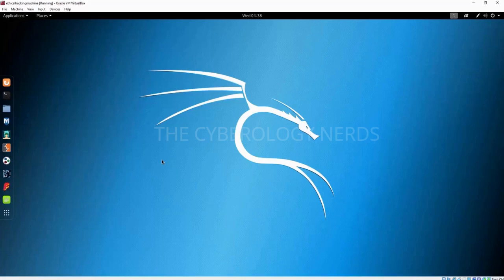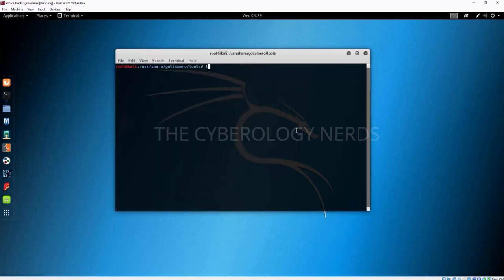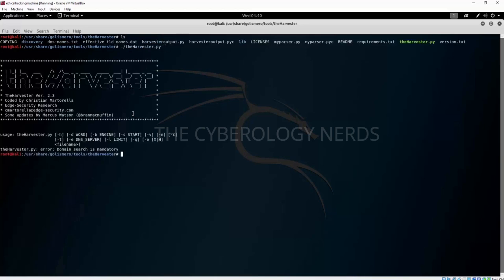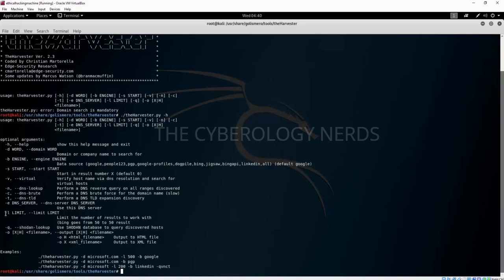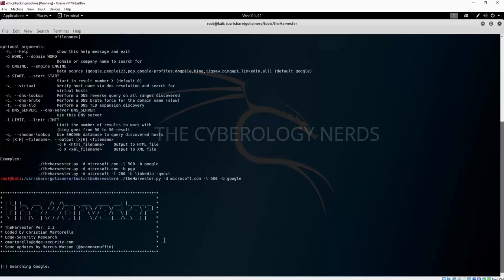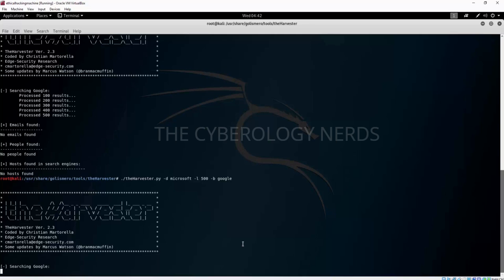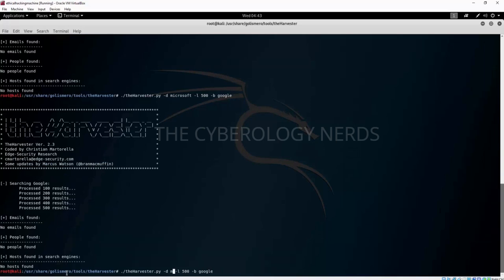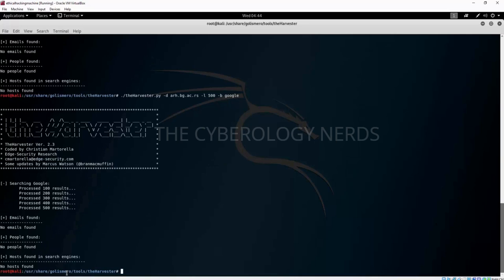017 Email harvesting